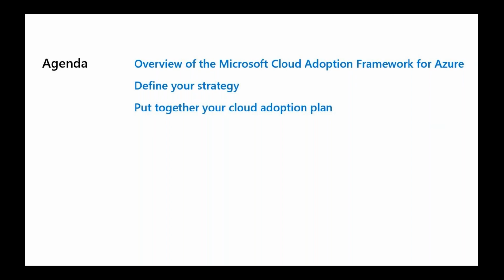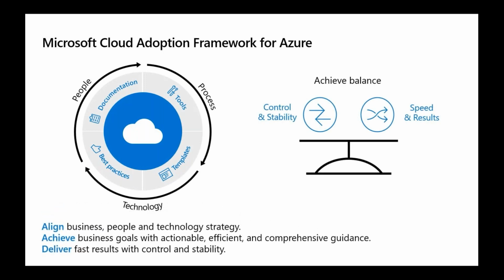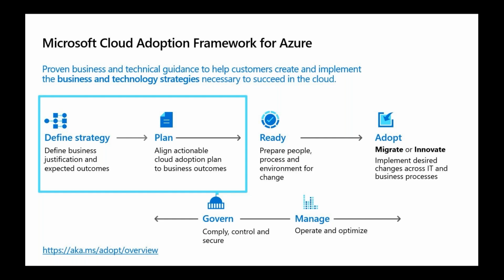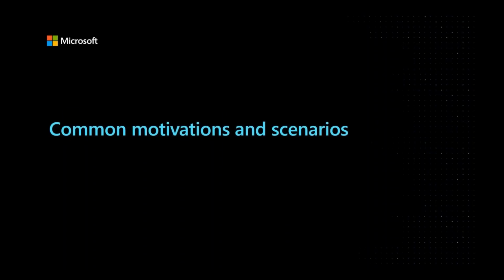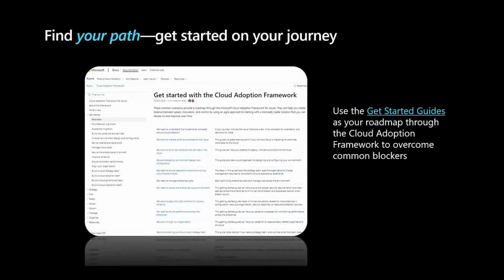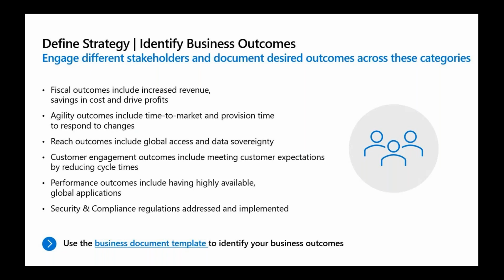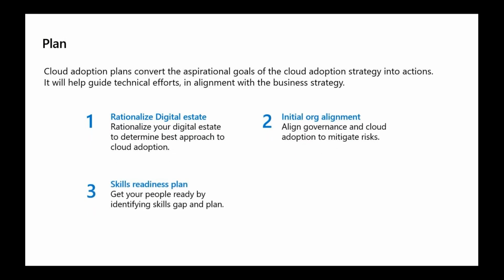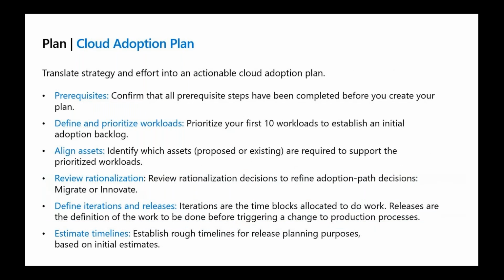Painlessly and Confidently into the Cloud - Cloud Adoption Framework for Azure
Cloud Adoption Framework (CAF) provides guidance, proven and tested steps to plan, adopt and manage secure cloud Microsoft Azure environments. In this session you will discover how CAF pillars can help you even if you have already started your cloud journey showing you various adoption scenarios and antipatterns, learn how to use CAF to accelerate cloud adoption with improved control and security.

Sasha Kranjac is an internationally recognized Security and Azure Expert, Architect and Instructor with more than two decades of experience in the field.. He began programming in Assembler on Sir Clive Sinclair’s ZX, met Windows NT 3.5 and the love exists since then. Sasha is a Microsoft Regional Director (RD), Microsoft Most Valuable Professional (MVP) in two categories – Security and Azure, Microsoft Certified Trainer (MCT), MCT Regional Lead, Certified EC-Council Instructor (CEI), and frequent speaker at various international conferences, user groups and events.